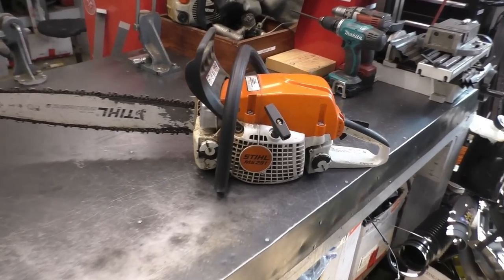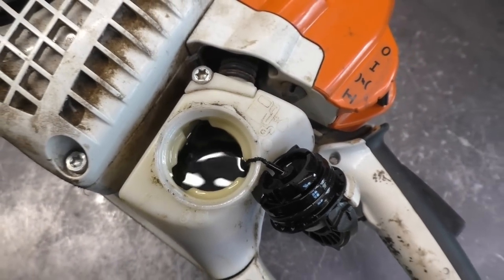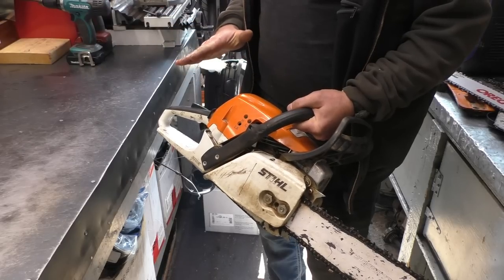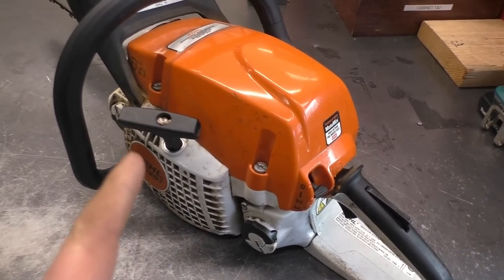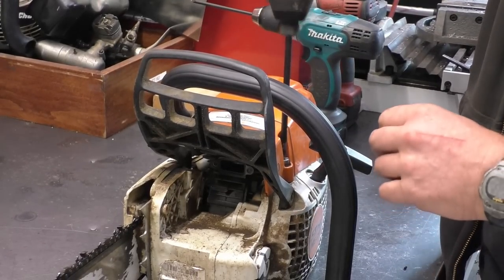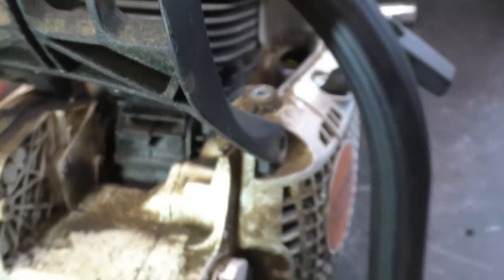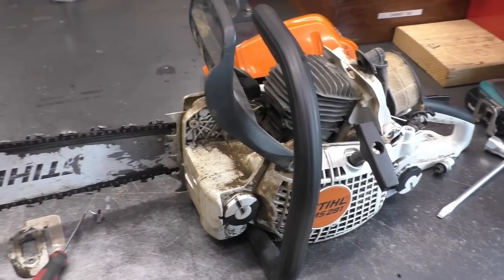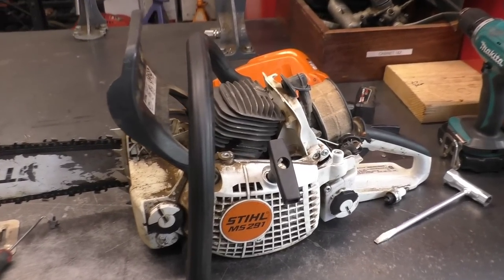Customer Lent His STIHL MS291 Chainsaw & Came Back like This! Is It Worth Fixing?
STIHL MS291 Chainsaw Hard Starting & Won't Idle! Is It Worth Fixing?